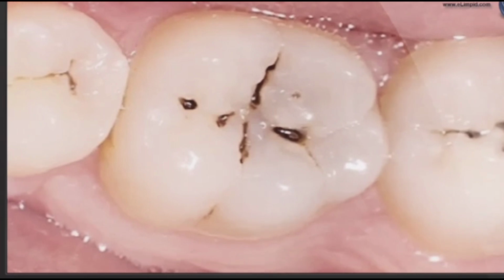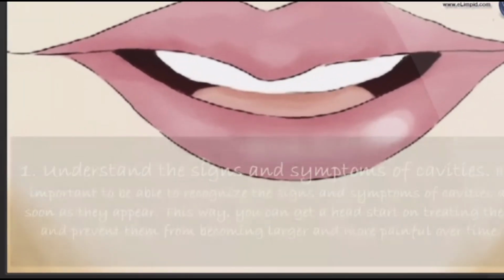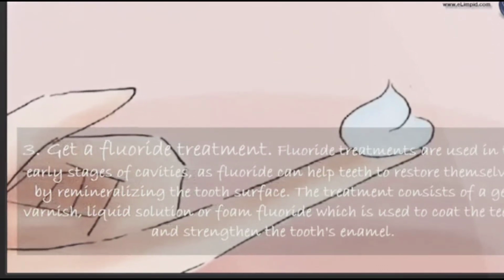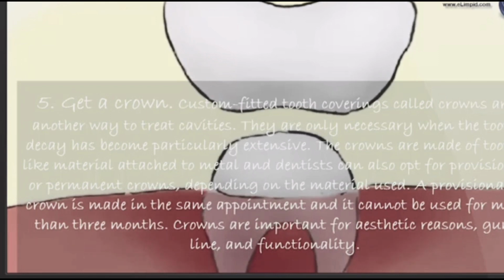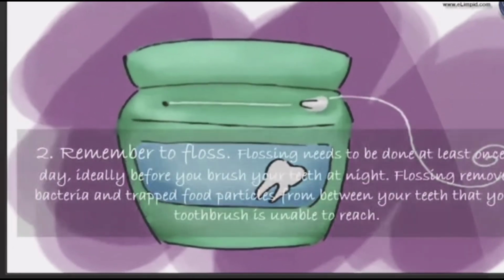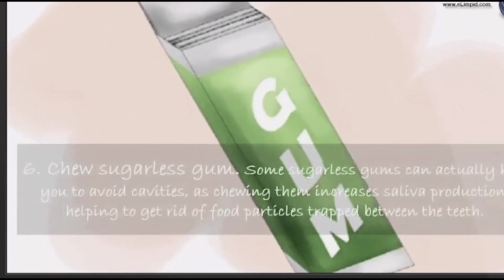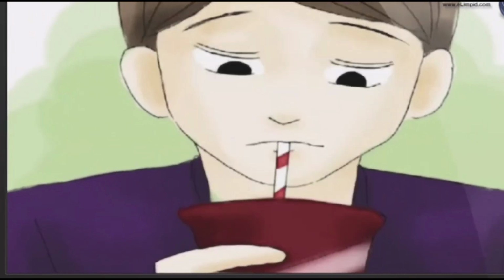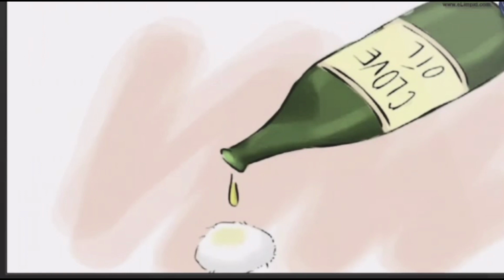Golden Tips For No Cavities | स्वस्थ दांतों के लिए स्वर्णिम युक्तियाँ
Cavity Prevention Tips: How to Stop Tooth Decay and Strengthen Your Teeth Naturally!

  Learn the best ways to prevent cavities and tooth decay with our expert tips and tricks! 🦷💡

In this video, we'll cover:

- How to prevent cavities naturally with diet and lifestyle changes
- The importance of fluoride and oral hygiene in cavity prevention
- Tips for strengthening tooth enamel and preventing tooth sensitivity
- How to identify early signs of tooth decay and take action
- The role of regular dental check-ups in cavity prevention
- Natural remedies for cavity prevention and oral health

Take control of your oral health and say goodbye to cavities for good! 💫

- Cavity prevention
- Tooth decay
- Tooth decay prevention
- Cavity prevention tips
- Natural oral health
- Fluoride
- Oral hygiene
- Tooth enamel
- Tooth sensitivity
- Dental check-ups
- Natural remedies
- Oral health tips